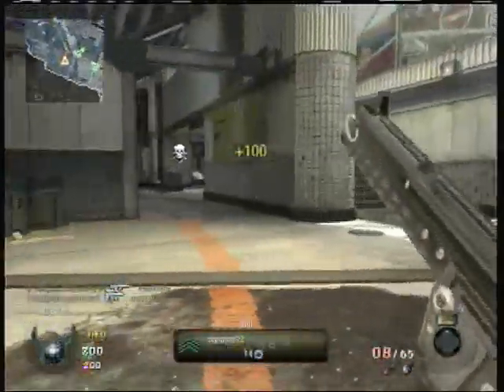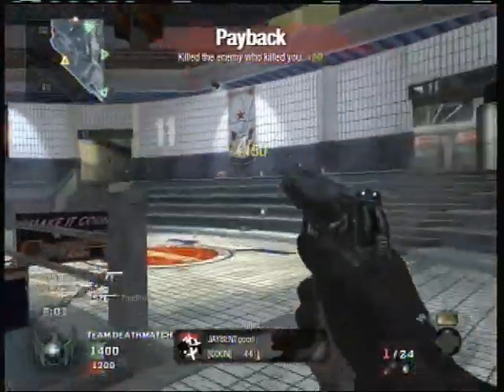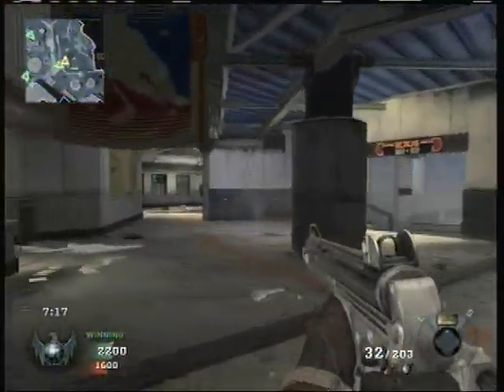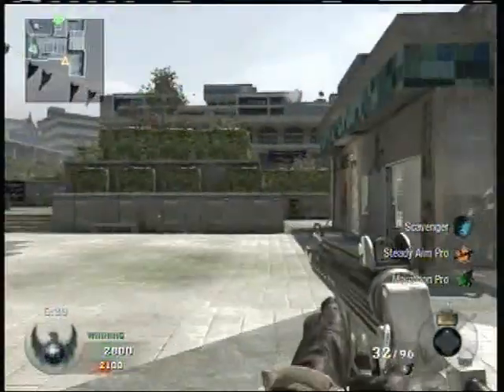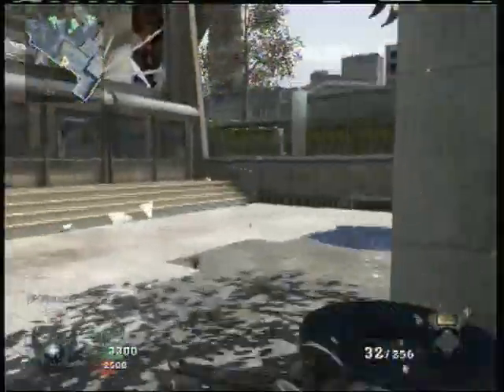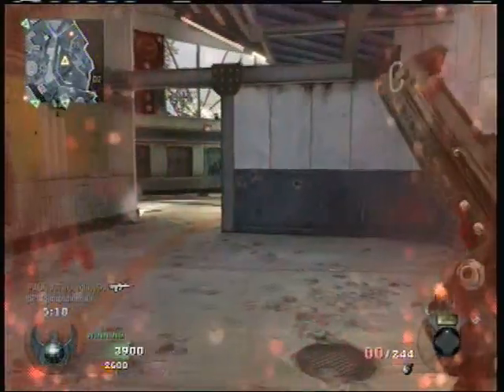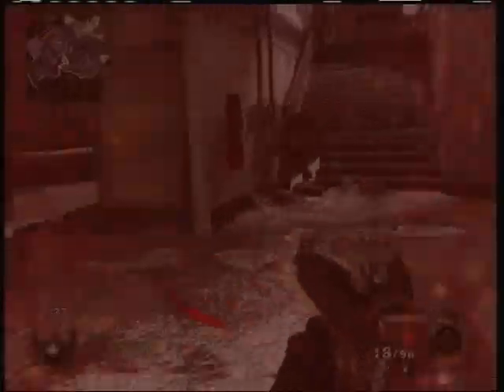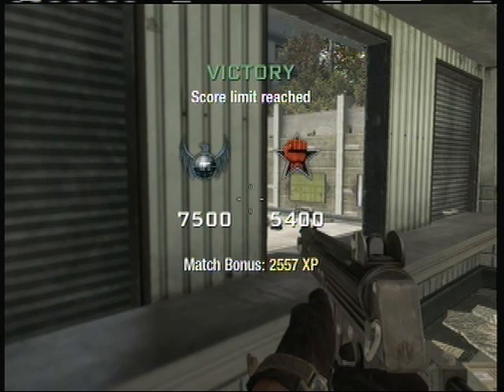TDM - Stadium / I need some variety.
Here's map number 3. The fourth will be out soon...hopefully.